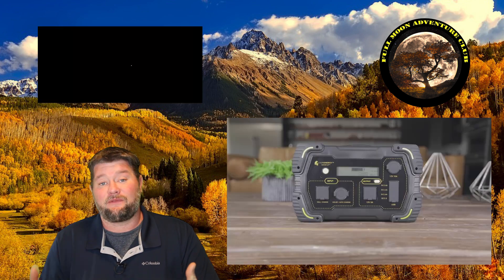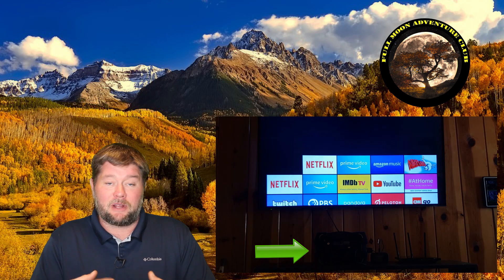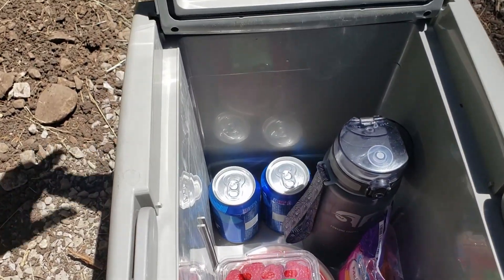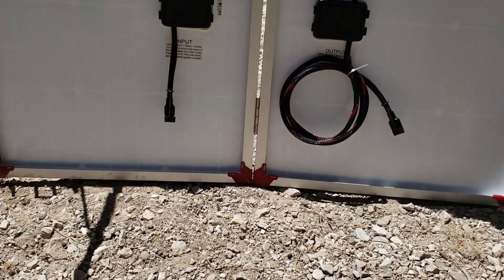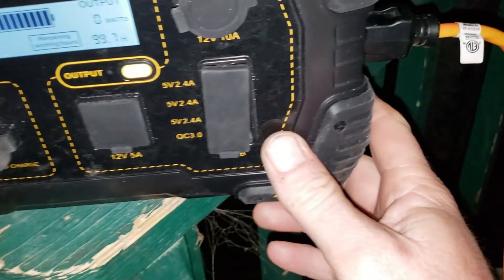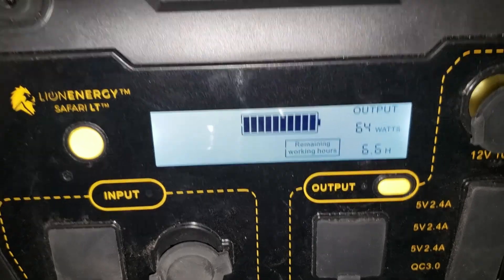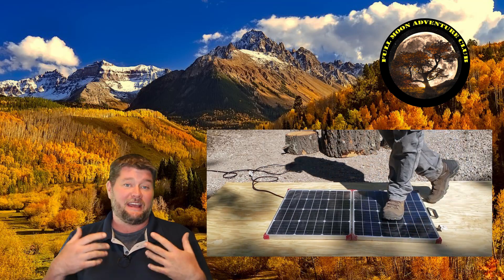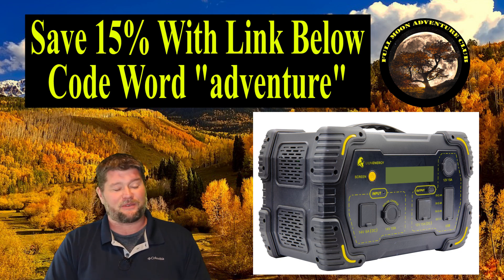Ultralight Portable Solar Generator Testing Review - Safari LT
The Lion Energy Safari LT is a super light weight and portable solar generator that can output 500 watts of continuous pure sine wave power. It can charge very quickly with 140 watts of solar or AC power. It is perfect for camping and power loss preparedness situations. Weighing in at only 11 pounds it can be taken anywhere you need some off grid power.